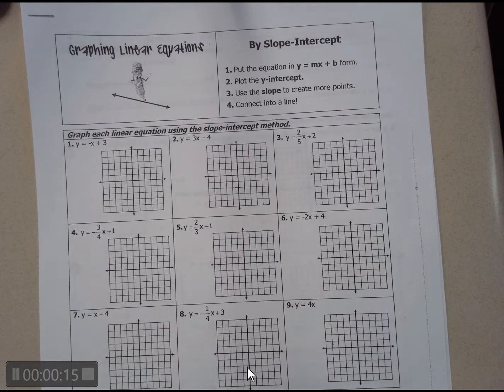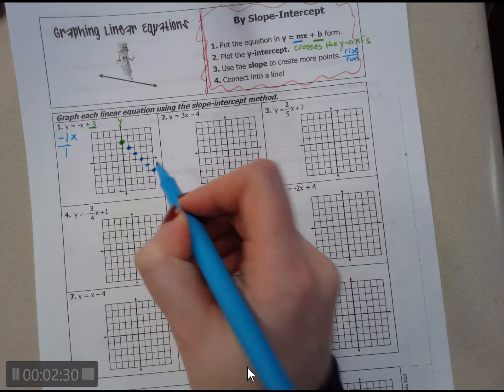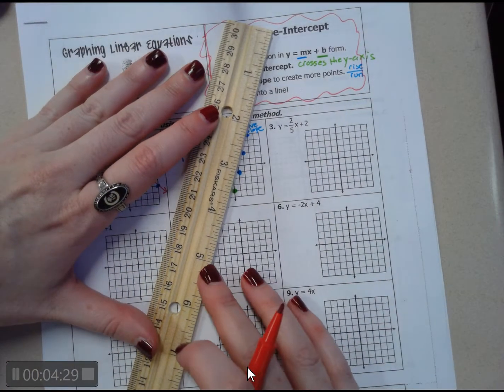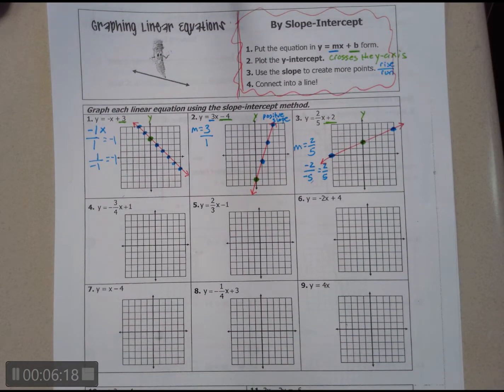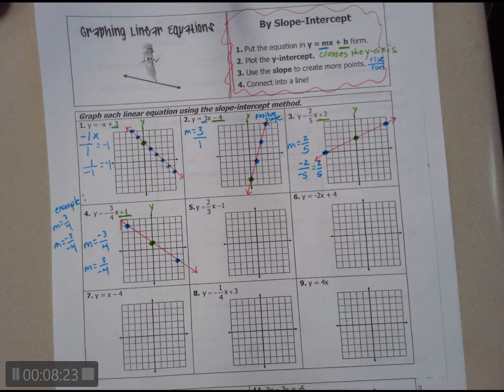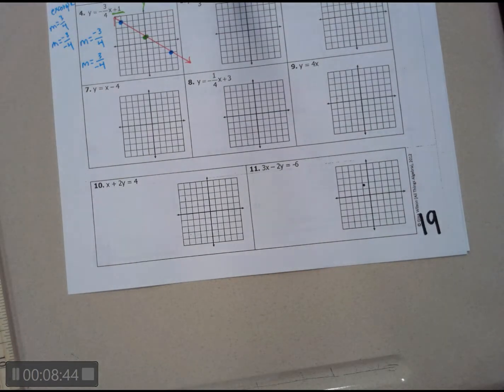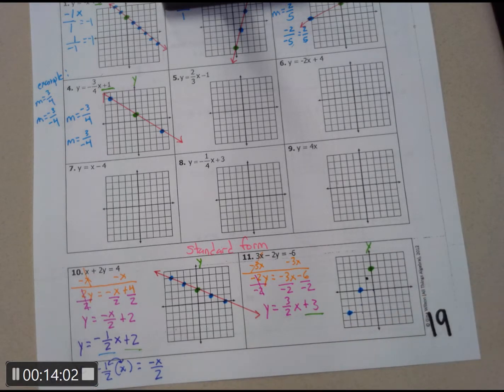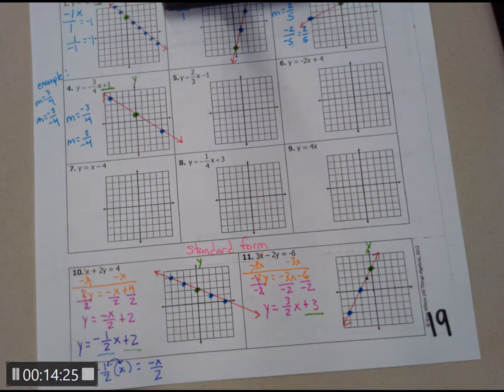Unit 2 Graphing Linear Equations Part 1